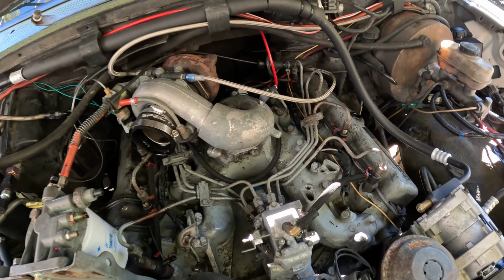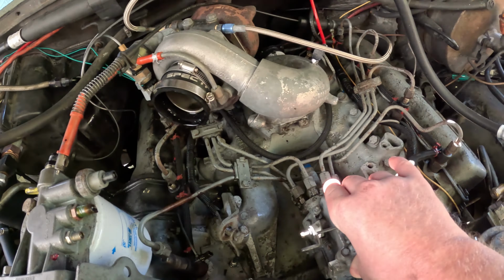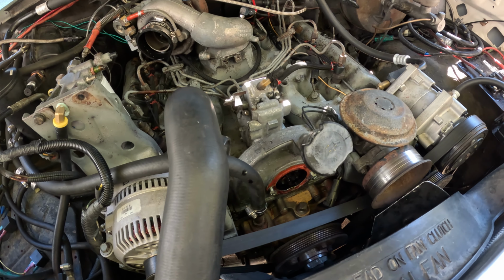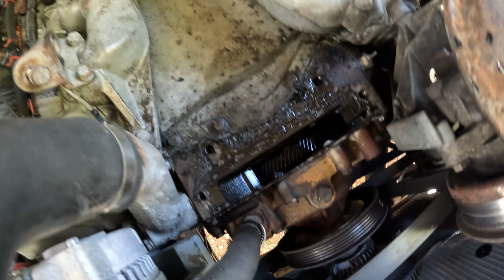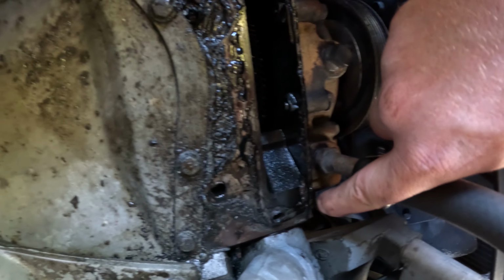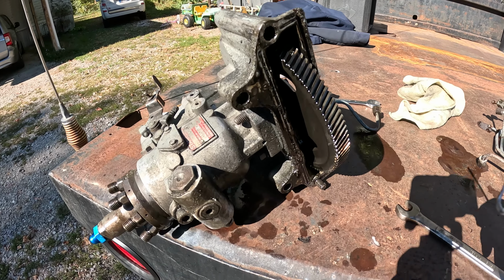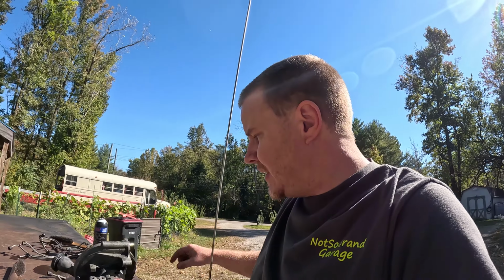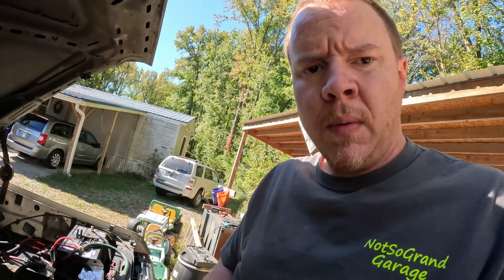6.9 / 7.3 IDI Diesel - IP Gear Housing Reseal - The Easy Way - Ford - IH - Oil Leak Fix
In this video, I cover resealing the injection pump gear housing on the 6.9 / 7.3 IDI diesel found in late 80s-early 90s ford f250,350, etc... as well as MANY ford and IH medium duty platforms.  This is a fairly common oil leak point.